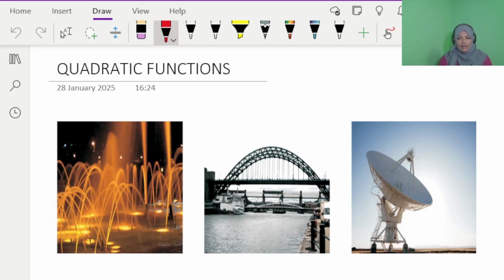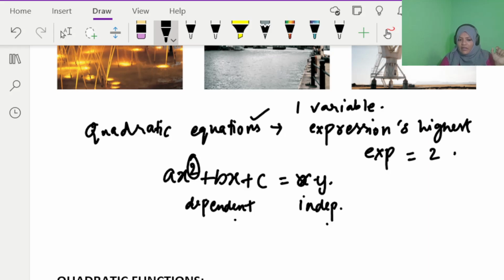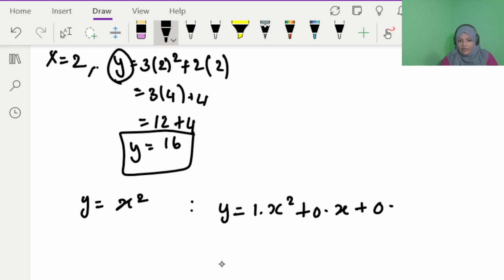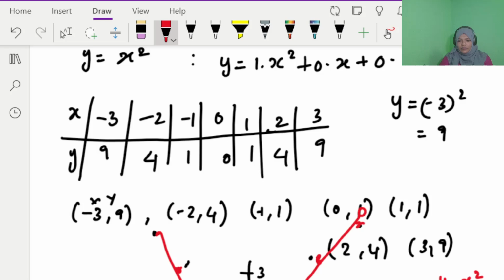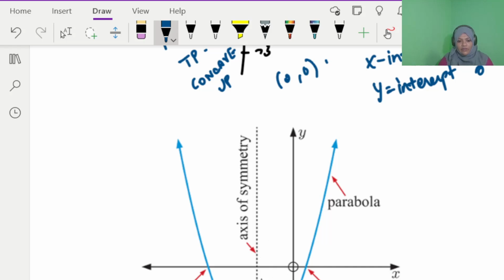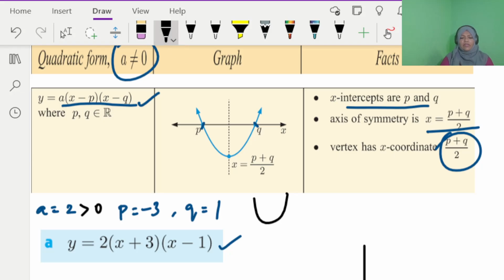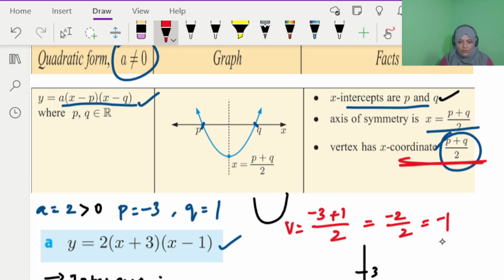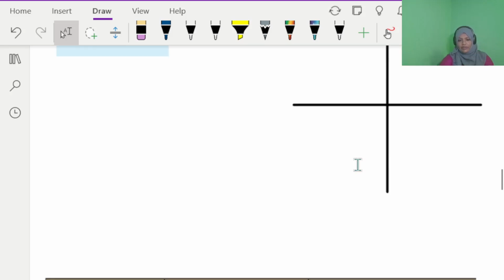QUADRATIC FUNCTION DEMO IBDP HL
This video aims to elucidate the necessity of studying quadratic functions for students. Quadratic functions play a crucial role in mathematics, providing essential tools for modeling and solving real-life problems. We will examine their properties, graphing techniques, and applications across different disciplines, emphasizing how a solid understanding of these functions can benefit students in their academic and professional pursuits. Tune in to discover why quadratic functions are a vital component of a well-rounded education.